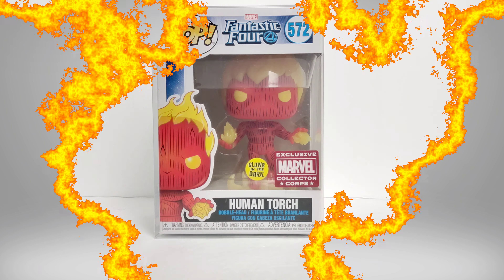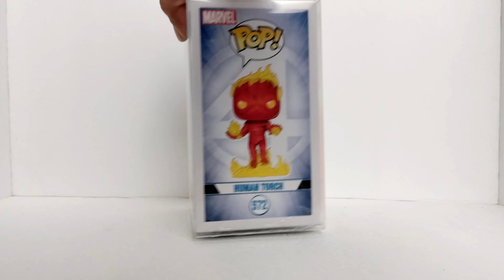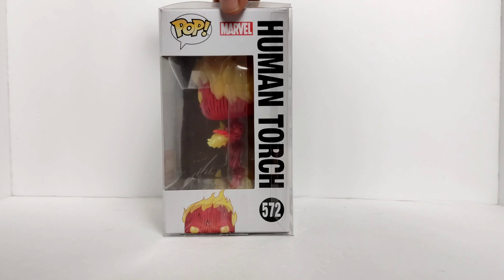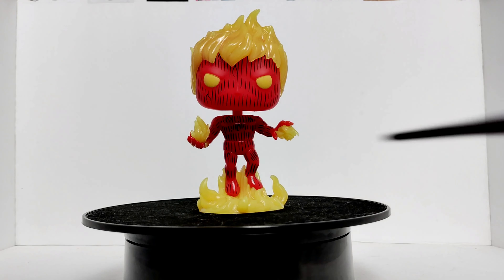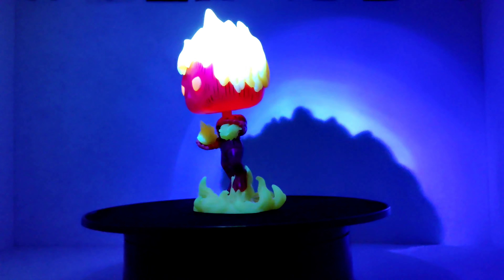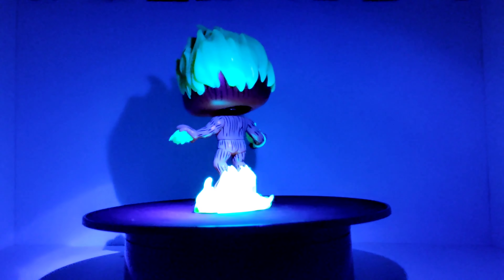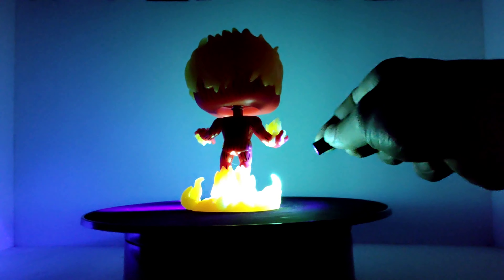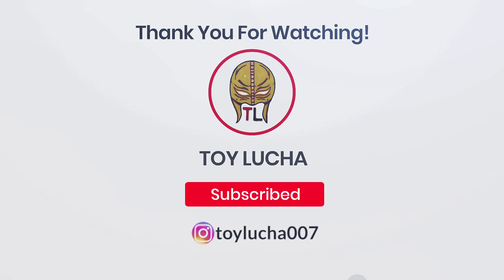Funko Pop: Human Torch🔥(GID) Unboxing/Review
On today's episode I got the human torch glow in the dark exclusive to the marvel collector's corp's this Pop is coming in 🔥